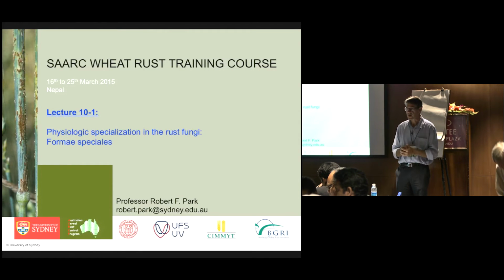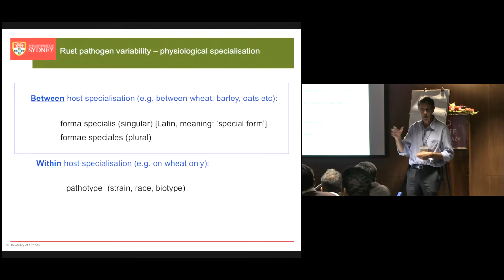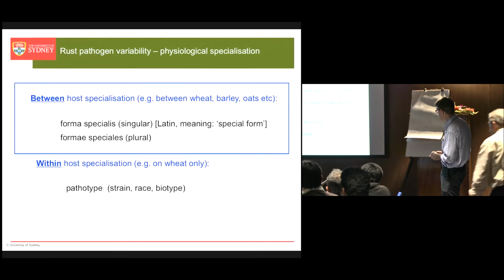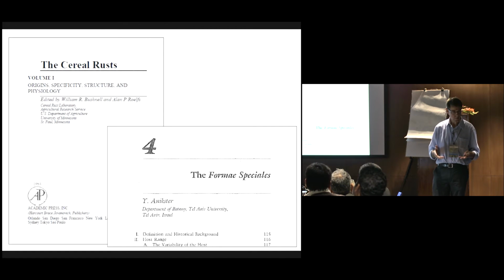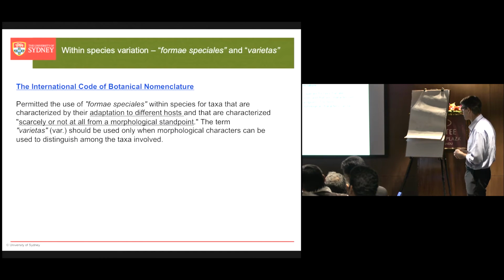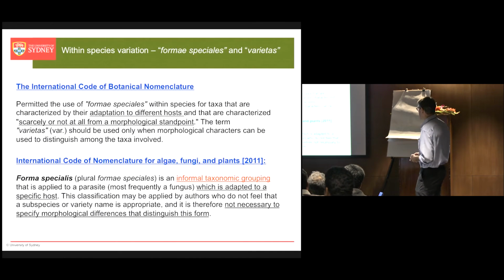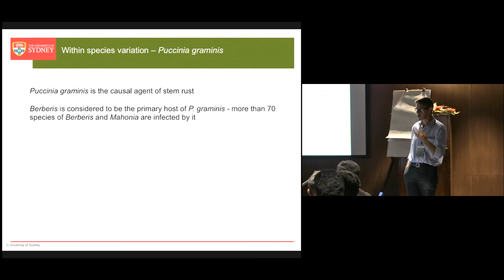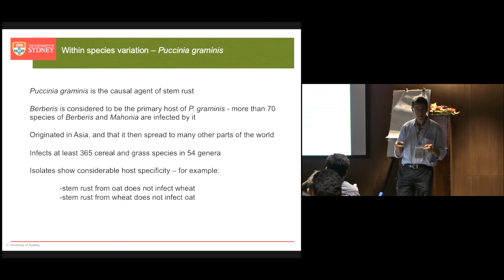DRRW Course 10 physiologic specialization in the rust fungi formae speciales robert park 1 Match Sou